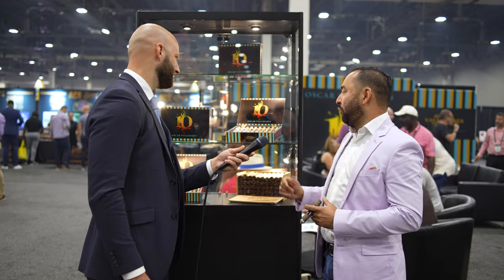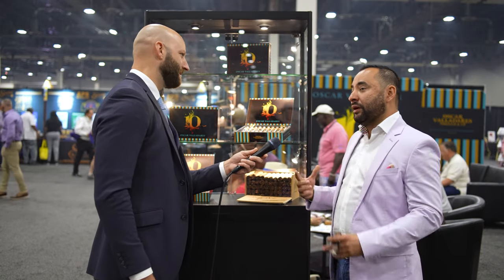Oscar Valladares PCA 2022 Interview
We talk with Oscar Valladares at PCA 2022 about his new 10 year anniversary cigar. We also saw his new Raw Dog cigar, but we didn't talk about it. We did however, get a pretty good education on how much the wrapper leaf affects the flavor of the cigar.